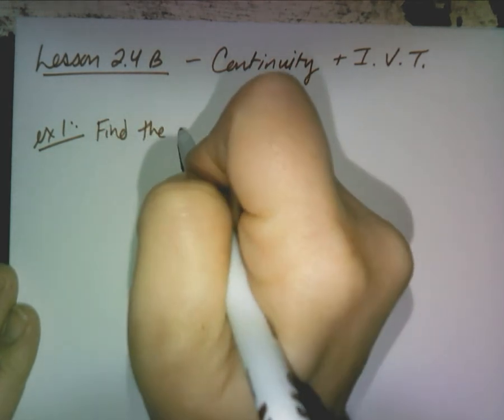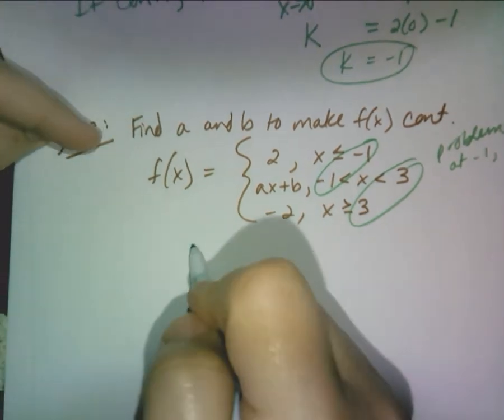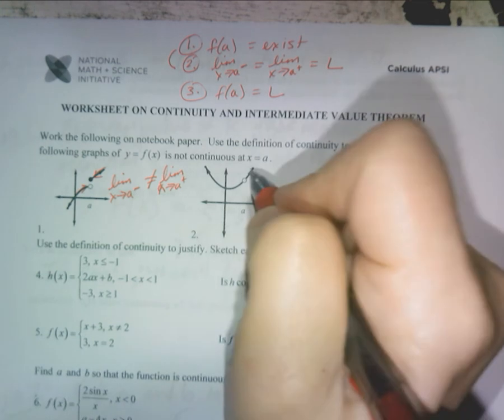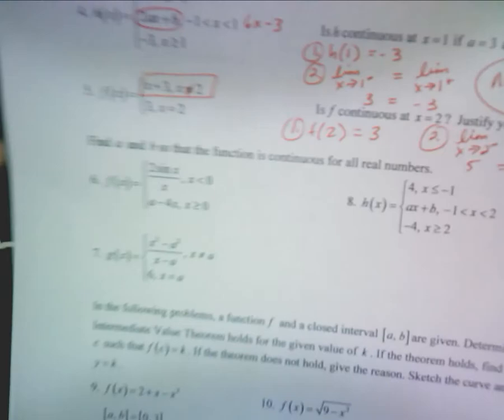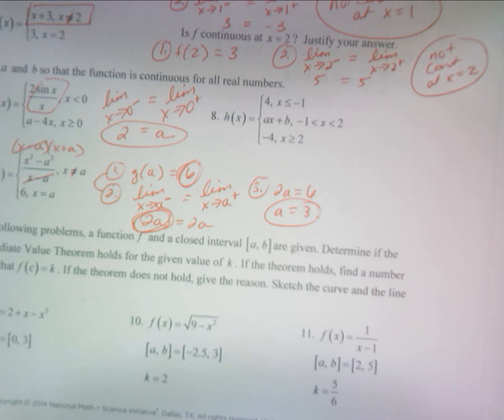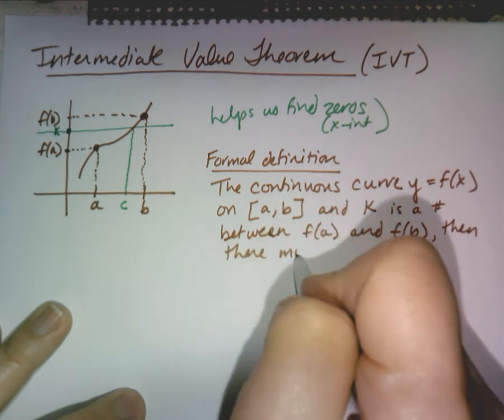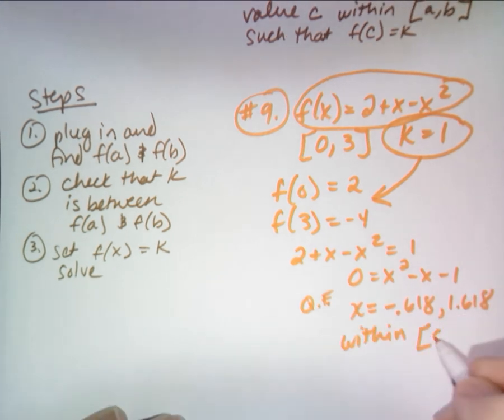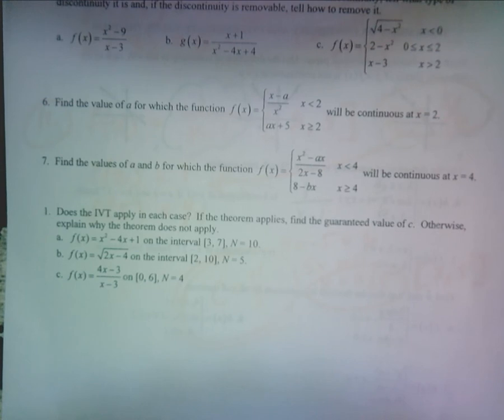Calculus: Continuity and IVT (2.4b)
Finding the point in a piecewise where the function is continuous and applying the IVT